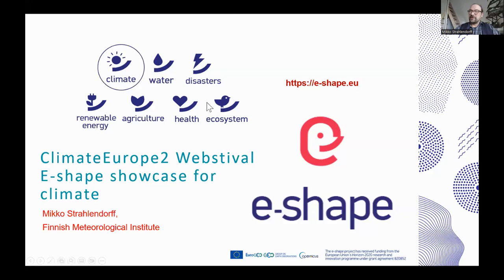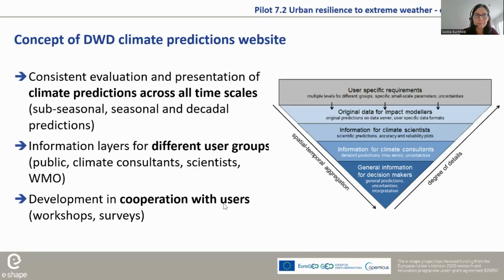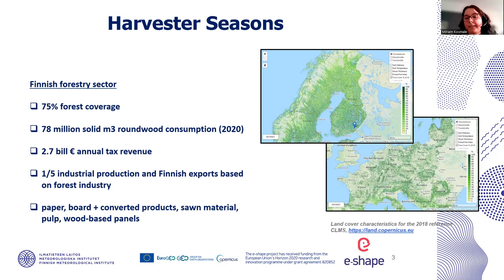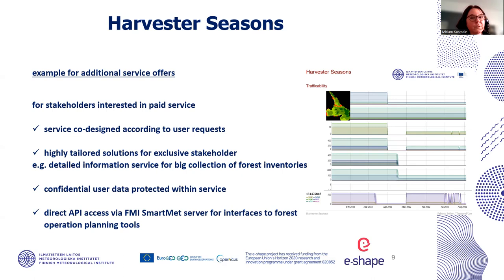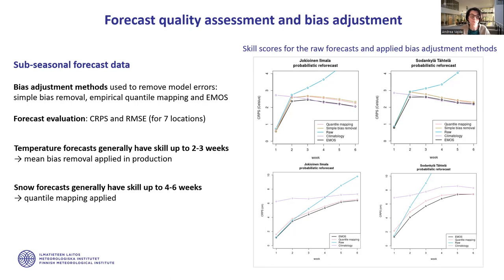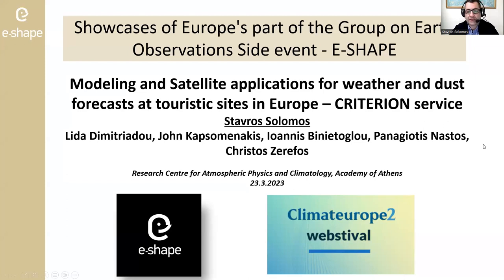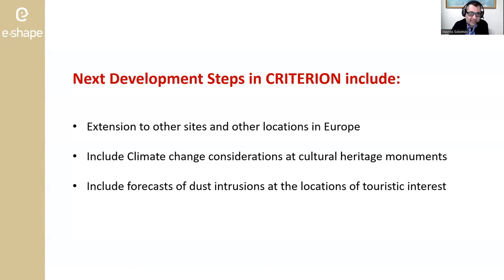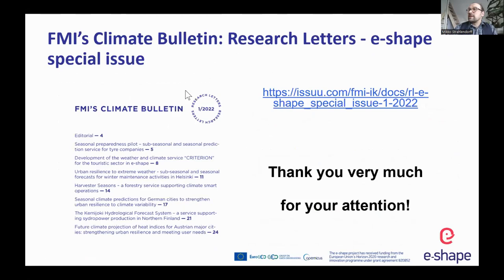Webstival 1st Edition [Day 2] Invited session | E-shape: Showcase for climate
The side event covers Europe’s contribution to the Global Earth Observation System of Systems (GEOSS). It will showcase operational services in the field of Earth observation research in Europe and demonstrate the benefits at national and international scale, across private and public markets and amongst key user communities. The cloud-based pilot applications under seven thematic
areas address societal challenges, foster entrepreneurship, and support sustainable development.